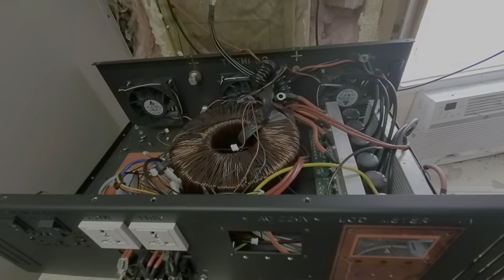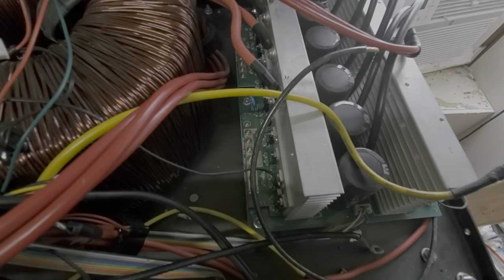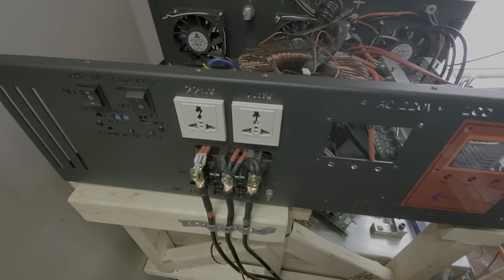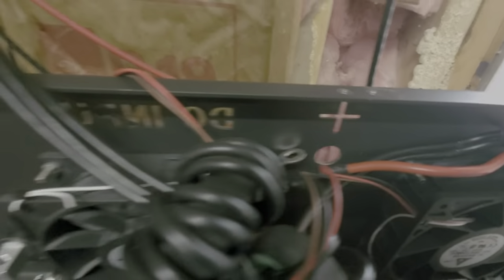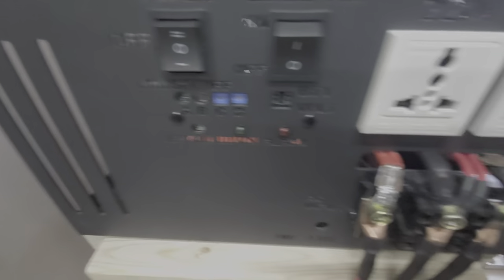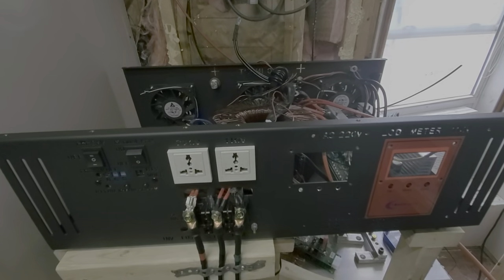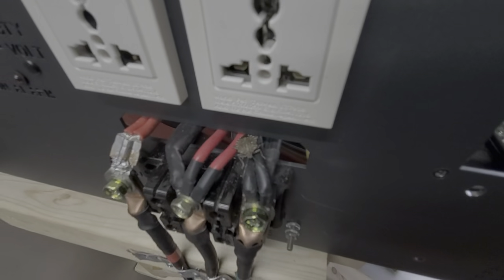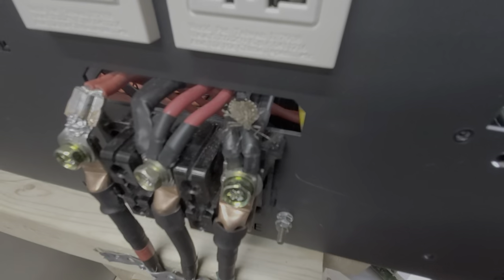This bugs me